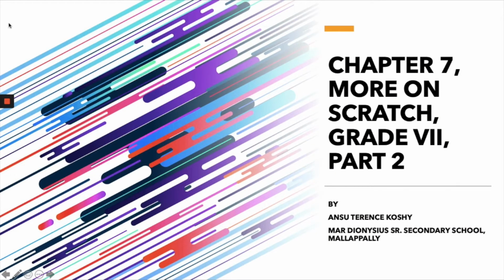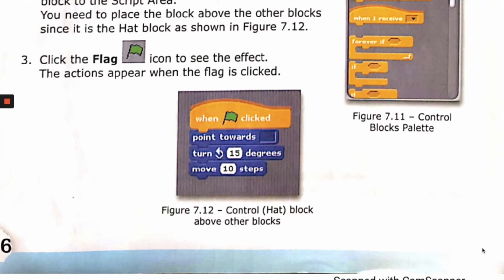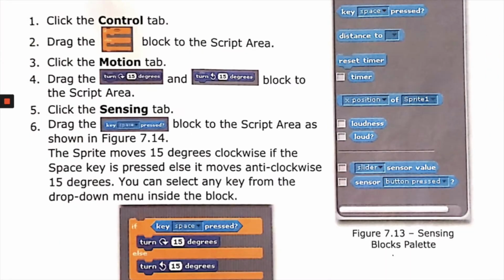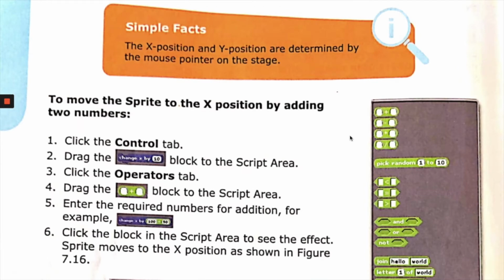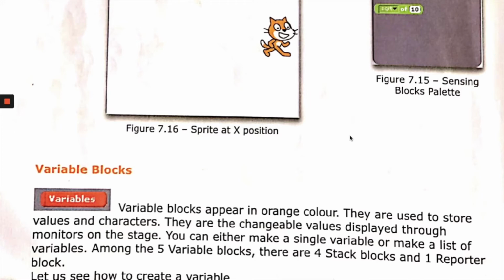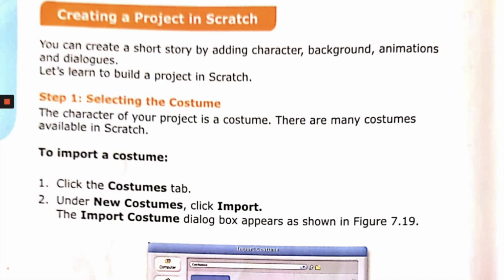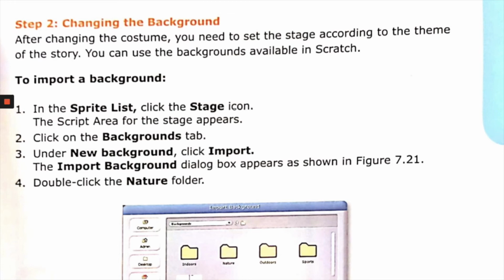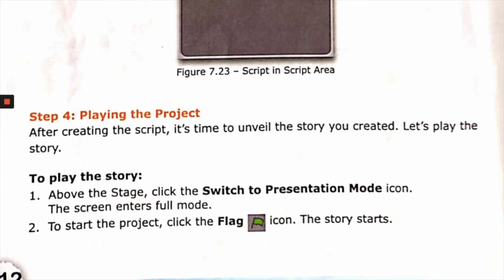Chapter 7, More on Scratch, Grade VII, Part 2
This video shows different blocks in Scratch and how to make a project in Scratch.